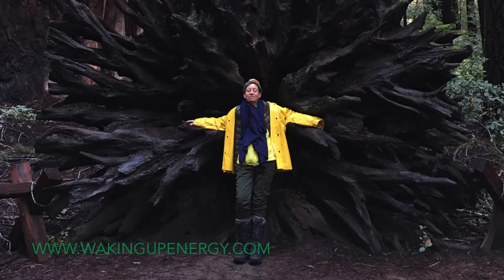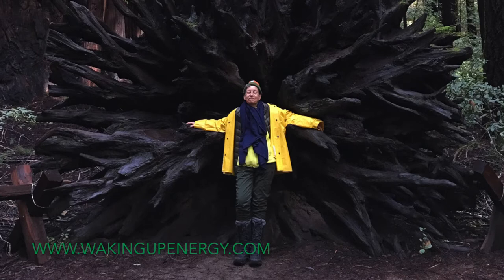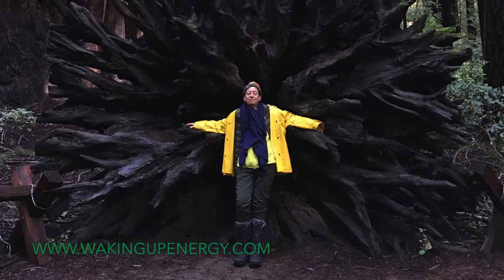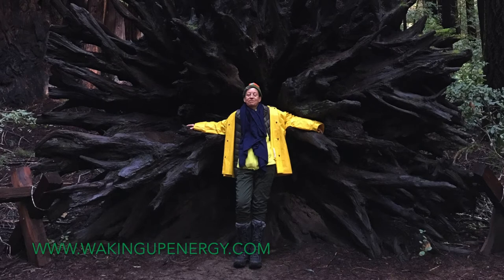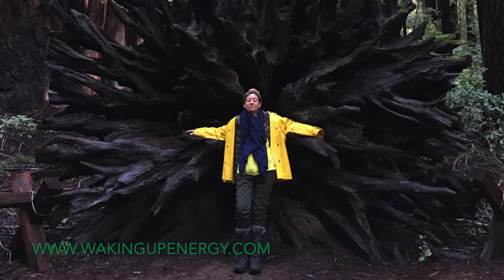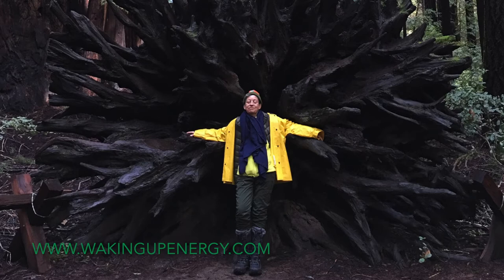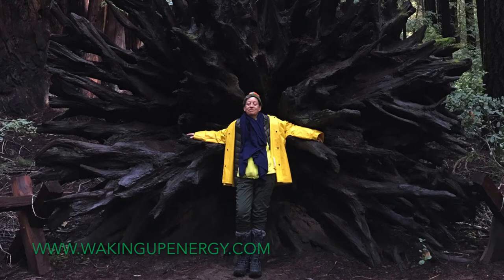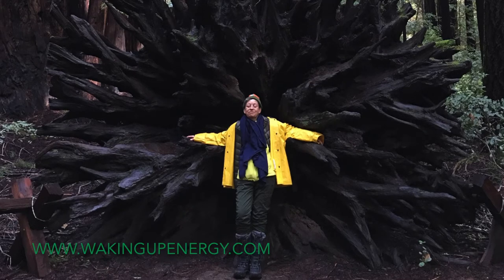To Be a Tree: 30-minute Yoga Nidra Practice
Denise Minter presents TO BE A TREE. A 30-minute Yoga Nidra Meditation to soothe the Nervous System, and to connect to the Element of Wood in our Bodies, throughout the year, and especially in Springtime.

• Enjoy this yoga Nidra meditation by lying down, making yourself as comfortable as possible, and proceed into stillness for the entire meditation, allow the nervous system to unwind.
• It is easy to do, take a short break in your day, and dedicate that time to restore yourself, anytime-day or night.
• It is transformational, and you can experience it in 30 minutes.
• During the day: to remain calm as the day unfolds.
• During the night: to help you quickly dive down to calm the mind and prepare for a good night's sleep.
• Caution: your nervous system will come to love this practice and begin to crave it, perhaps once, maybe twice, or 3x a day.